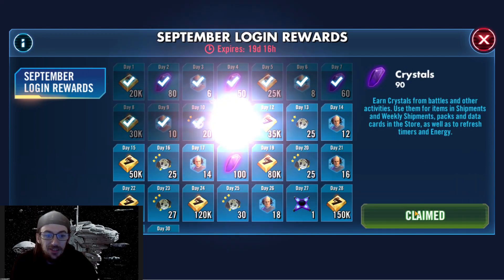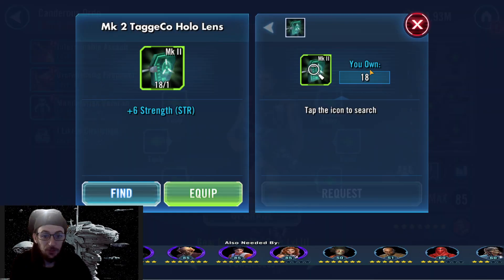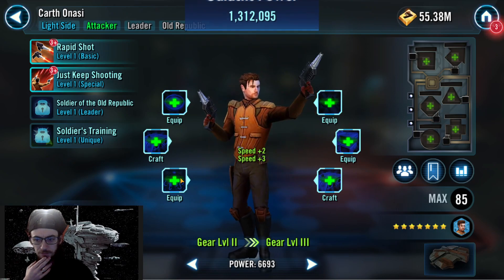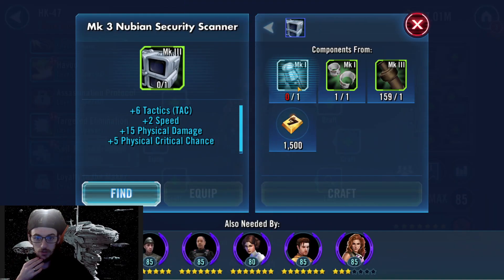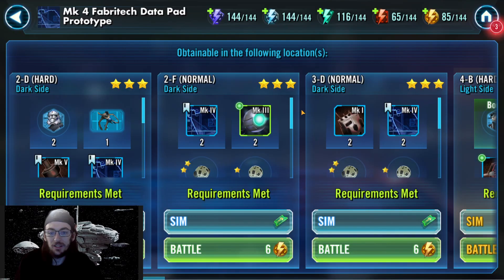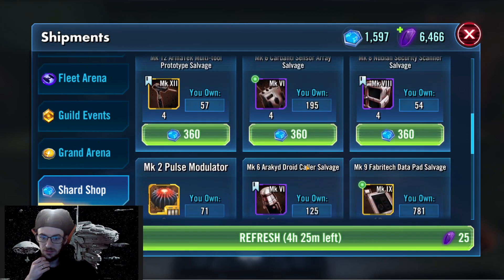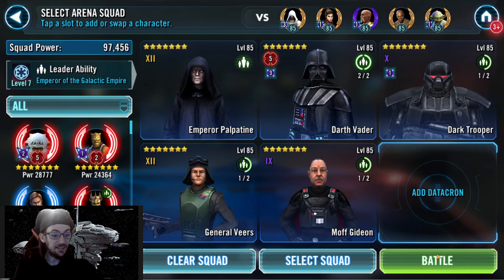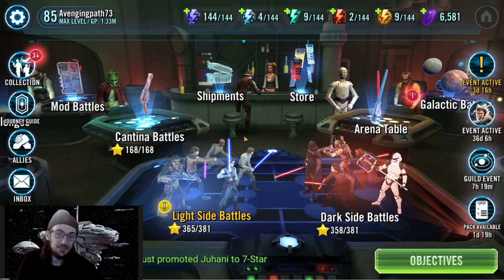SWGOH Year 2 DAY 2 | Following the APGAINS Farming Guide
Playing Star Wars Galaxy of Heroes every day and enjoying our daily discussions! We're talking about Star Wars, Marvel, DC, Game of Thrones, Music, and anything else that we enjoy. Enjoy Nerd Culture and Community!